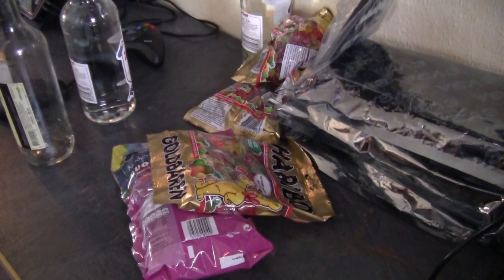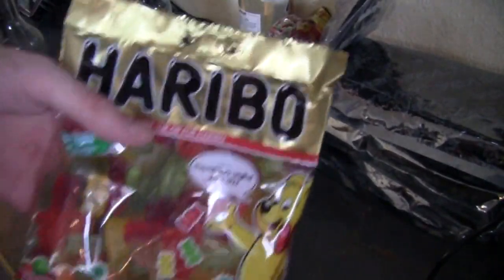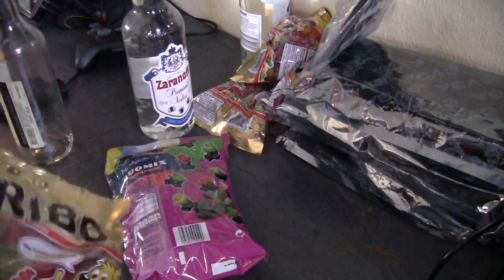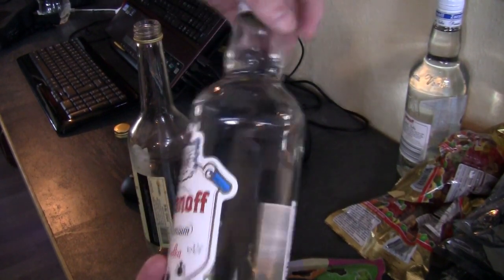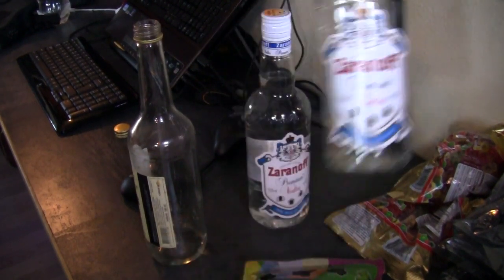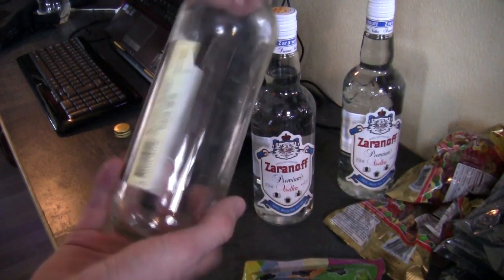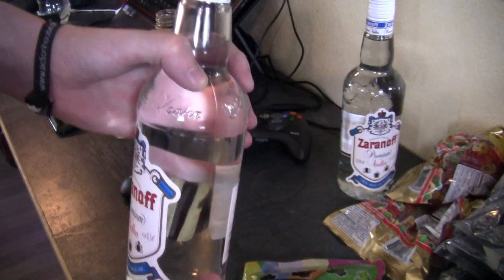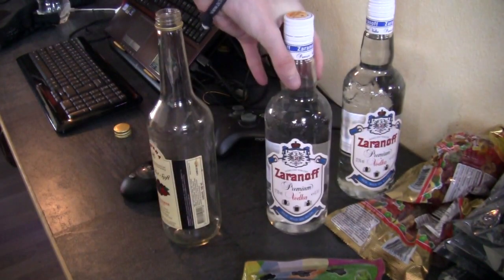How to make Gummy Bear Vodka! XD